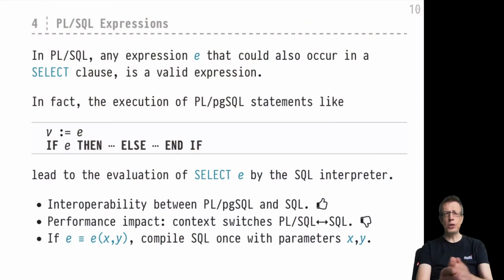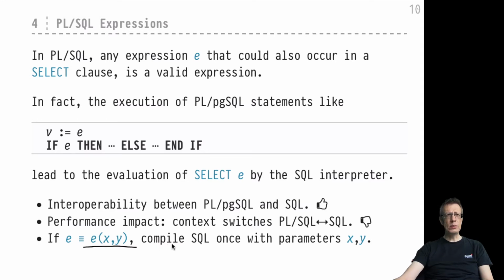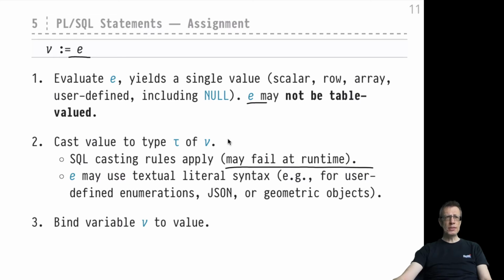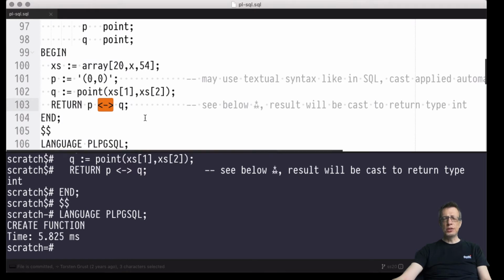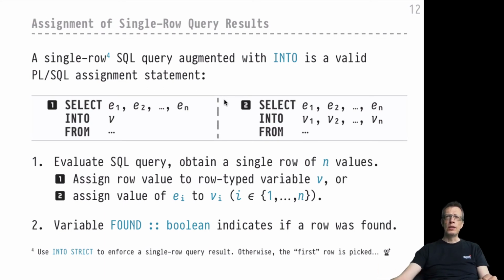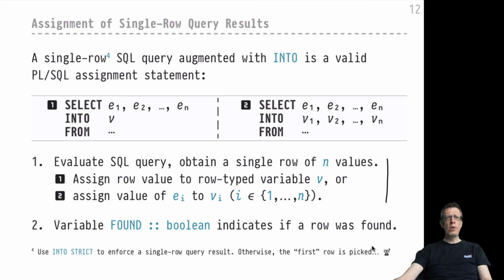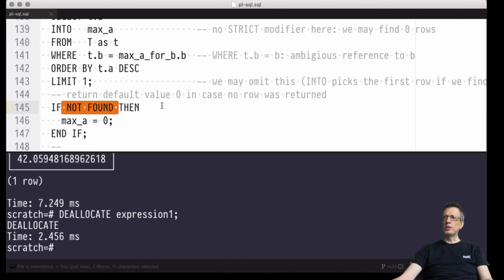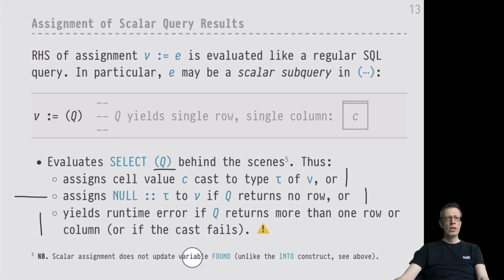Advanced SQL — Chapter #07 — Video #54 — PL/SQL: embedded SQL expressions, assignment, SELECT INTO